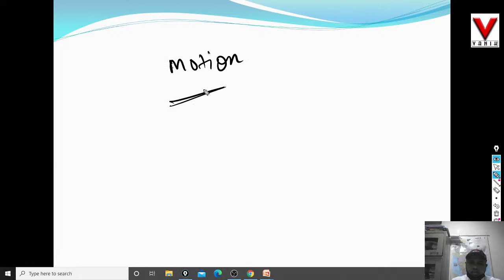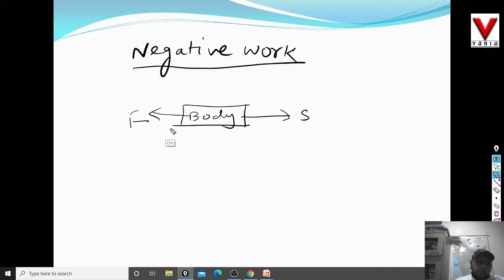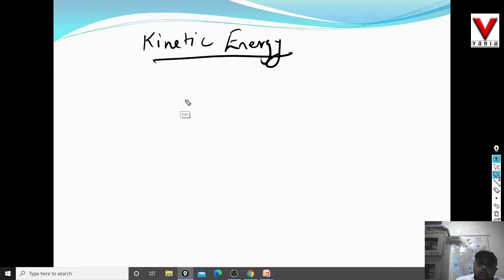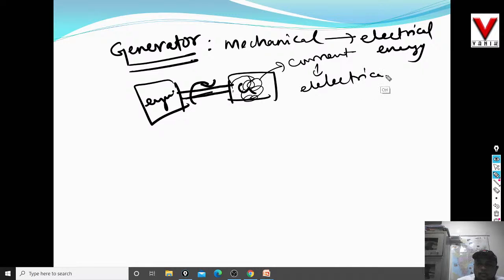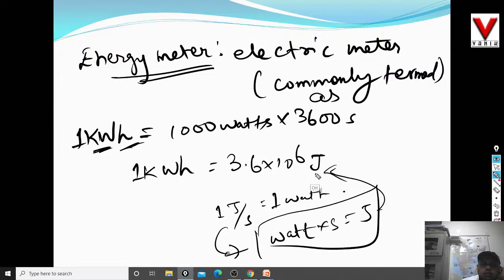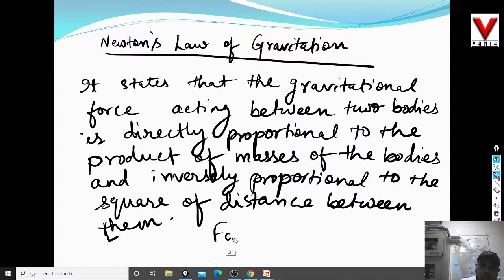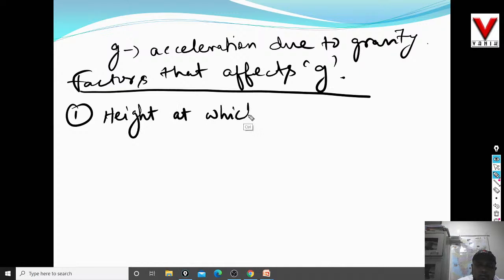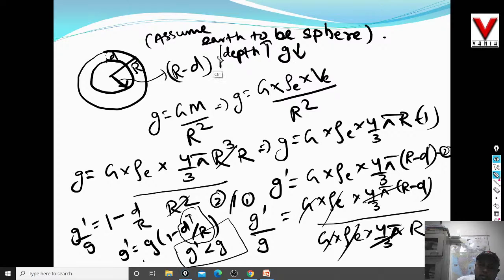RRB NTPC & CPSE CRASH COURSE | PHYSICS | LIVE CLASS | AT VANIK SMART